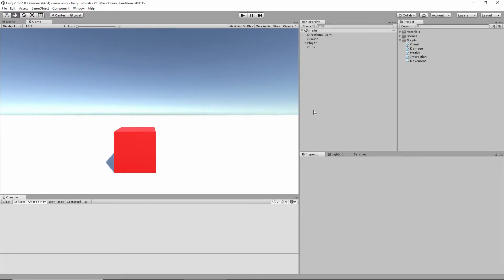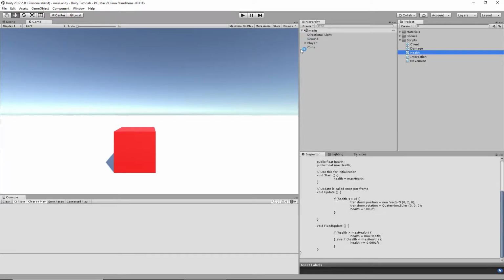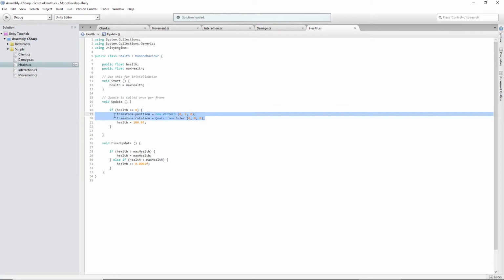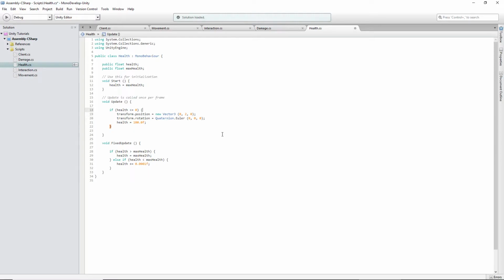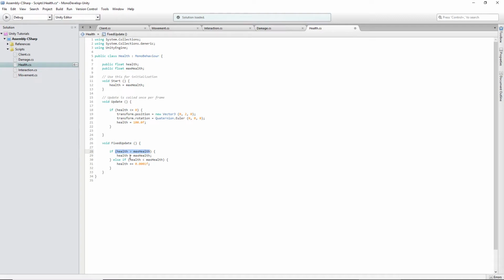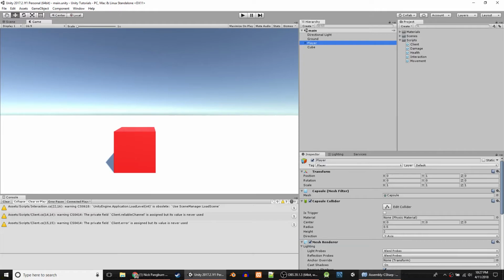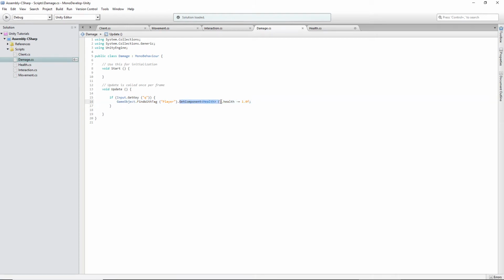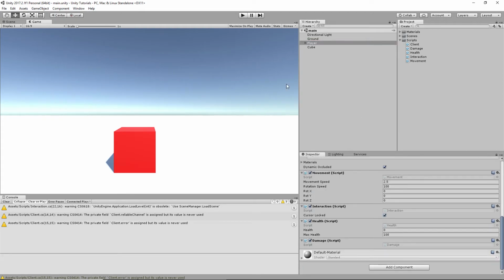Unity - C# Player Health and Respawn Tutorial (Script)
In this video I teach you how to make your player respawn, or die if you wish, and how to make a simple health system that can be affected by other objects.